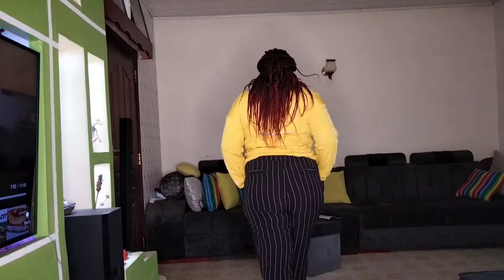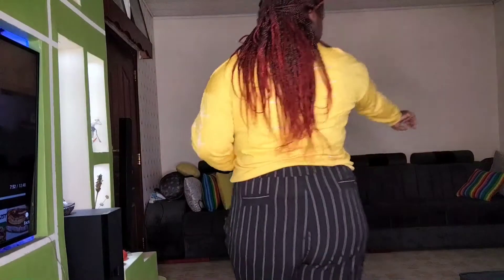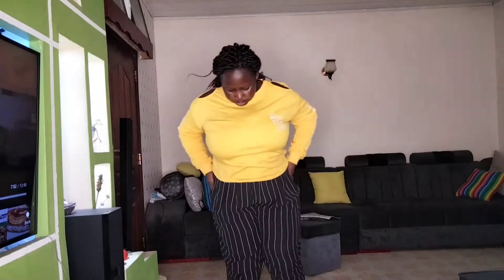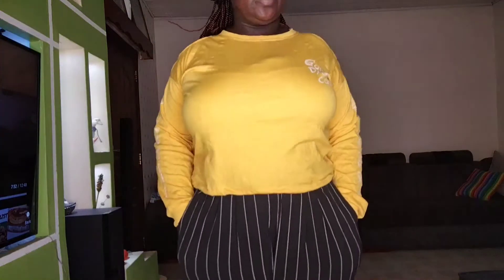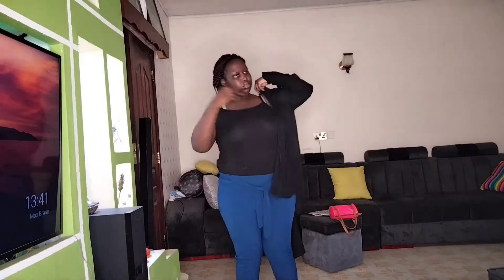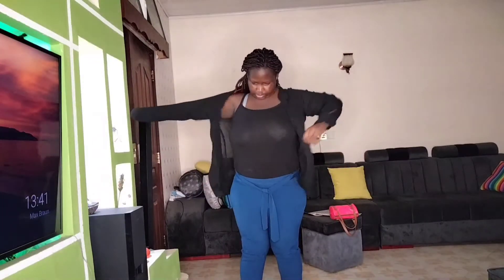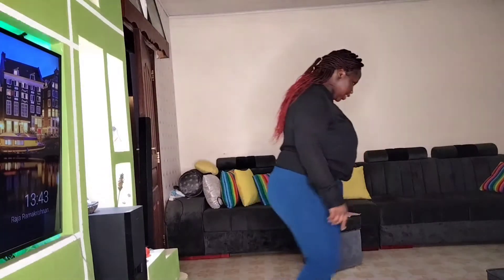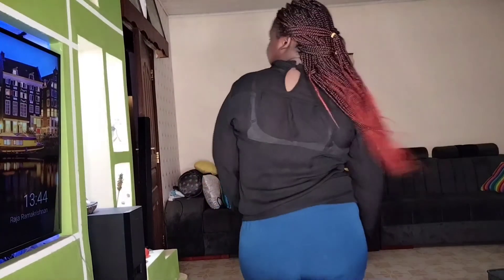SLAY ON A BUDGET//CASUAL/OFFICIAL OUTFITS